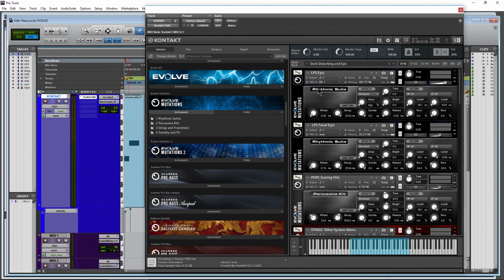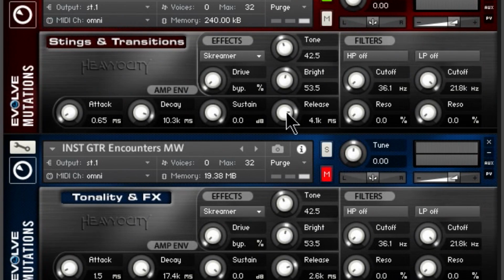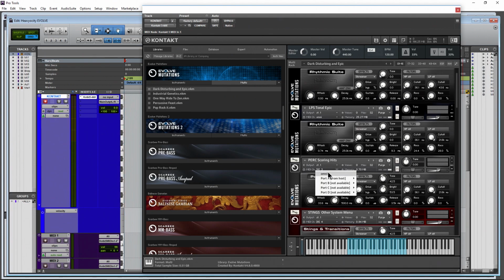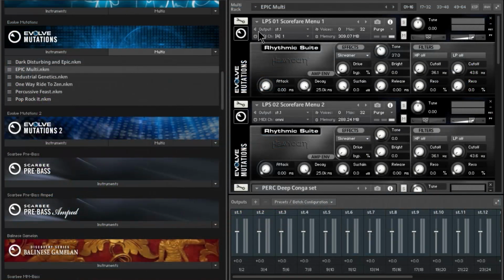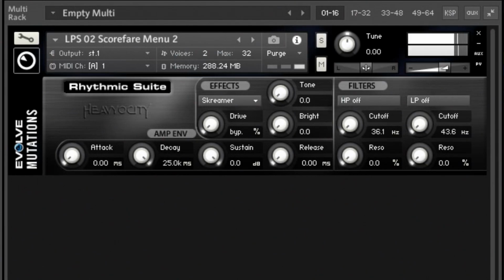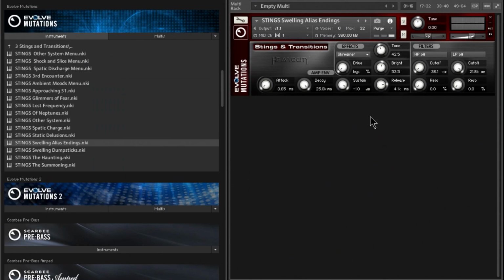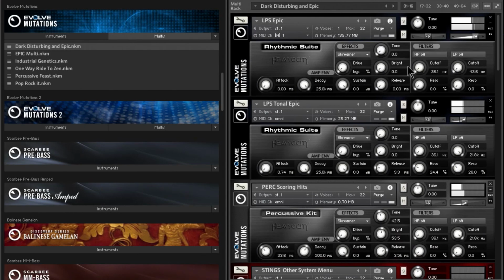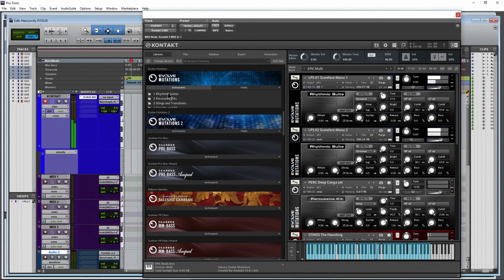Heavyocity EVOLVE MUTATIONS - The Definitive Guide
The Definitive Guide to Heavyocity EVOLVE MUTATIONS for Native Instruments KONTAKT. This video will cover everything you want to know about EVOLVE MUTATIONS and you will hear the sounds of this library in the demo section. TIMECODE for each section below ⬇

Heavyocity EVOLVE MUTATIONS is a follow-up to the legendary EVOLVE library for Kontakt. EVOLVE MUTATIONS includes new loops and sounds in the same style as EVOLVE – cinematic.

EVOLVE MUTATIONS focuses on cinematic sound design, including rhythm, drums, hits, percussion, stings, tonalities, and FX.

In this video I'll go over the interface and how to use it. We'll look at the included instruments, how to route MIDI, how to record to separate audio tracks (which is optional), and creating your own Multis.

Plus, there is a long demo section so you will actually hear what EVOLVE MUTATIONS sounds like.

▶TIMECODE

0:00 - Intro
1:58 - The Interface
13:14 - Included Instruments
19:25 - Multis & MIDI Routing
24:41 - Layering Loops
25:56 - Creating A Multi
29:26 - Record Audio To Separate Tracks

INSTRUMENTS DEMO

36:16 - Rhythmic Suites Demo
43:37 - Percussive Kits Demo
46:41 - Stings & Transitions Demo
50:15 - Tonality & FX Demo

MULTIS

56:50 - Multis Demo

▶MORE KONTAKT INSTRUMENT VIDEOS

▶MY LINKS

Save an EXTRA 10% on all Waves plugins and bundles